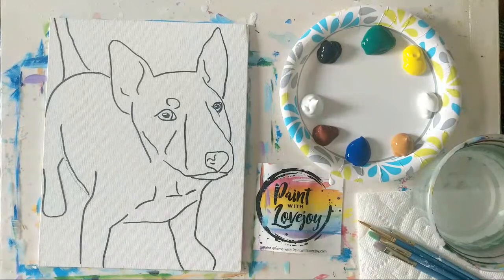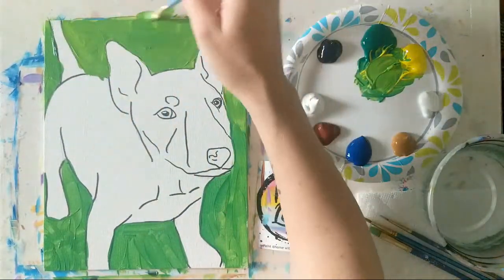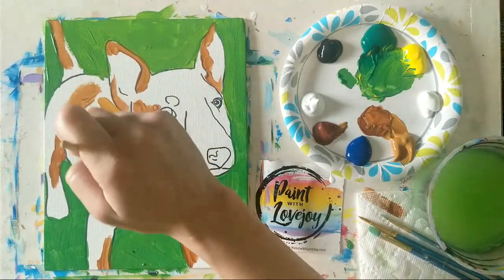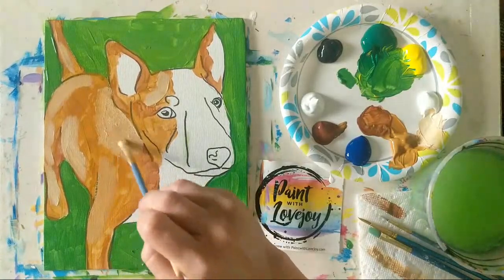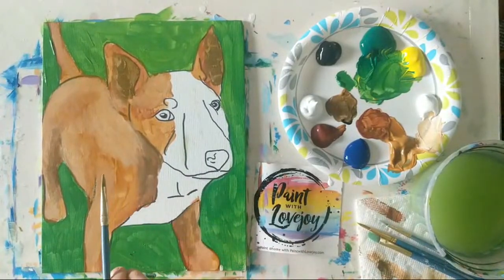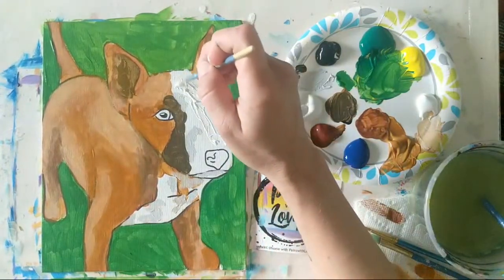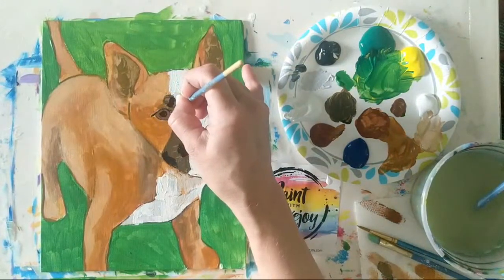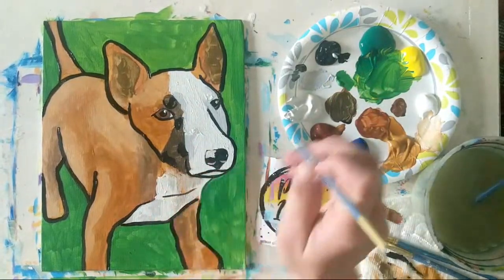5-27 Live Paint With Lovejoy-Bull Terrier Dog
Share & come
Daily @11am (pst)
Instruction Geared toward First-time & Beginner Painters
Bull Terrier Puppy -  brushwork
colors used - White - black  - yellow - green  - raw sienna - burnt sienna

**sample sale 😉

Acquire Traceable
Traceable - Outline that was on the canvas when the live demo started.

Paint MORE

There are benefits to social distancing and social isolation! Learn a new skill, now is the best time to do that. Try painting at home 🎨😁❤️

Learn a new skill, Pass the time with creativity! 🎨😀
50+ paintings to choose from

Have your own supplies and want to paint for free!
(Search "Paint with Lovejoy" on YouTube)

Try the Palette knife or Paint your Pet class (now ONLINE!)

(perfect when in social isolation, or in quarantine )